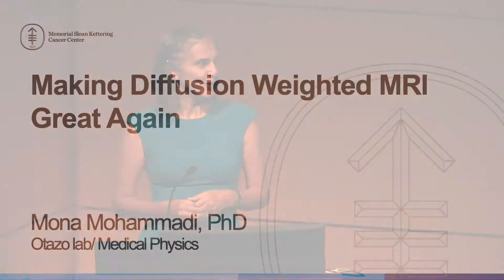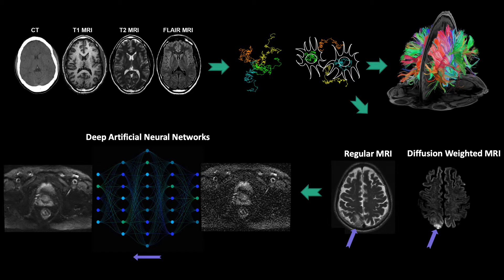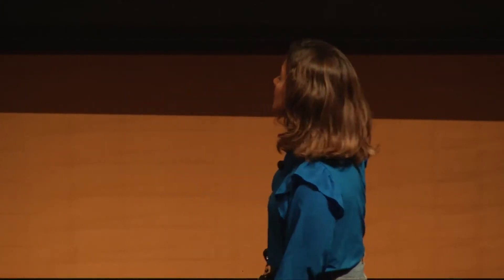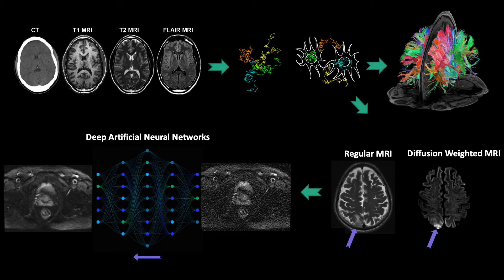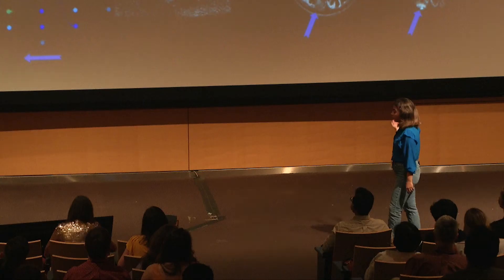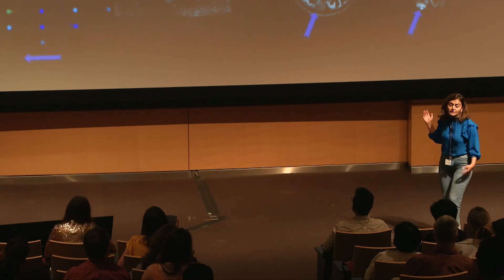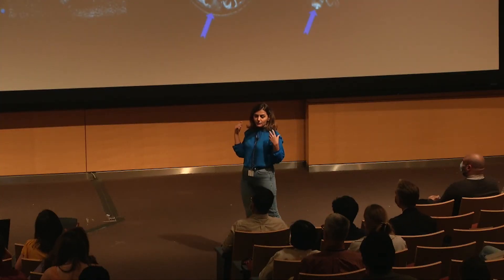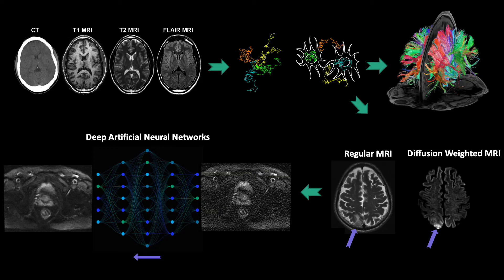MSK Postdoc Slam 2021 Mona Mohammadi, PhD